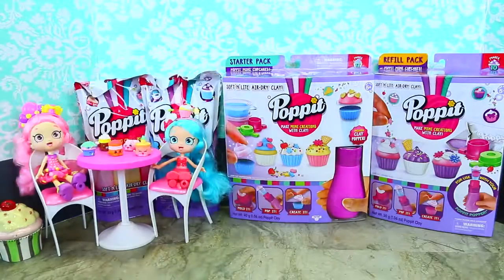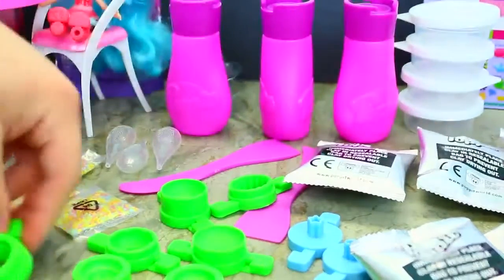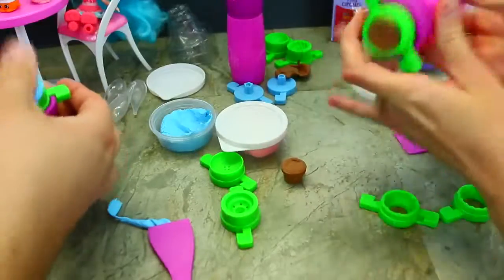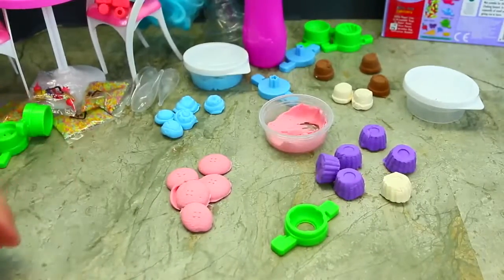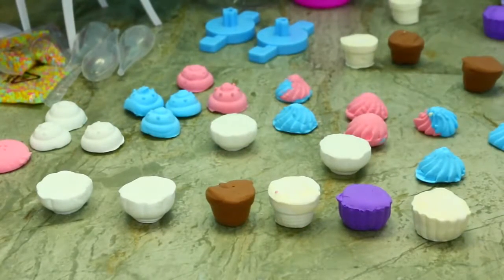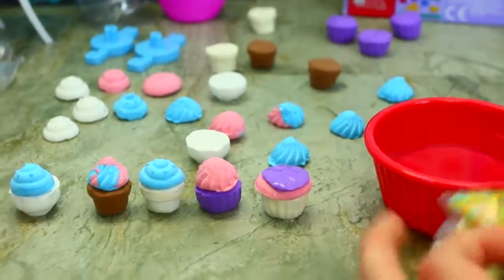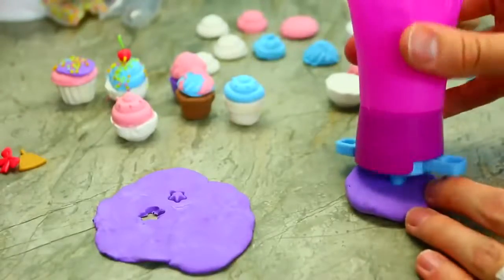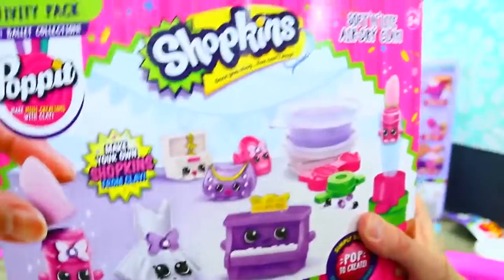Clay Cupcakes & Ice Cream Cones DIY Poppit Clay Dough For Shopkins Shoppies Dolls CHALLENGE Game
New Poppit cupcake and ice cream cone making challenge game! Create as many DIY Poppit treats in less than a minute as possible. DisneyCarToys uses clay (dough) to make sweet treats for her Shopkins Shoppies dolls.

❤ Product Info ❤
This video features the new Poppit toy playsets by Moose Toys

❤ Video Links from Annotations ❤

Dora The Explorer Doll House & PLAY DOH Surprise Eggs With Disney Inside Out, Cars & Minnie Mouse

❤ More Clay Craft Videos ❤

Frozen Elsa Barbie Play Doh Ball Gown Prom Dress Anna Frozen Dance Play Dough Dress DisneyCarToys